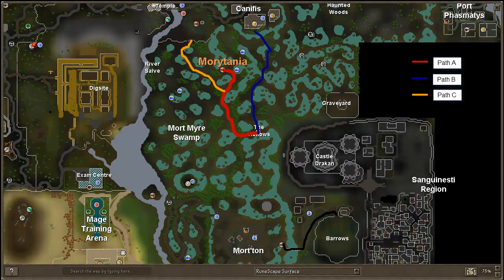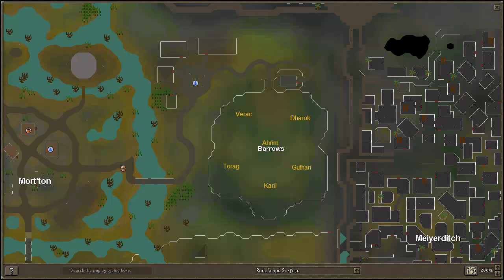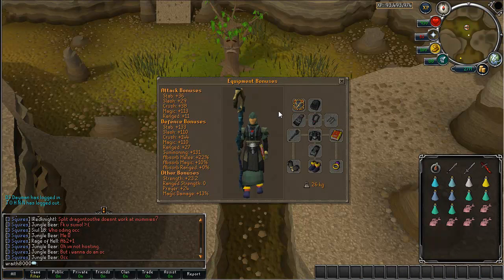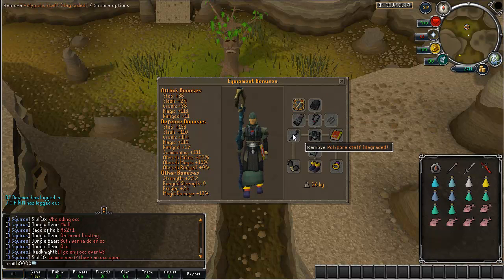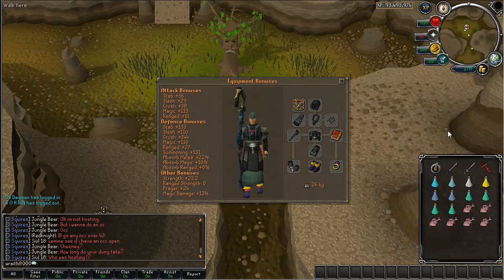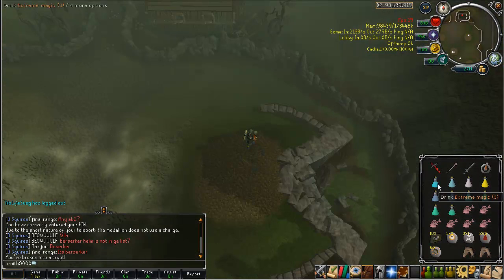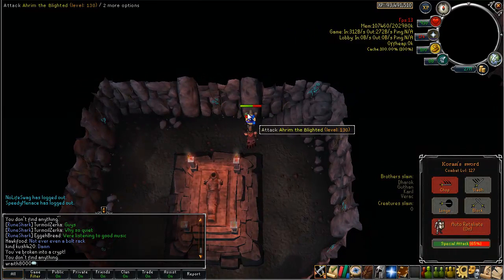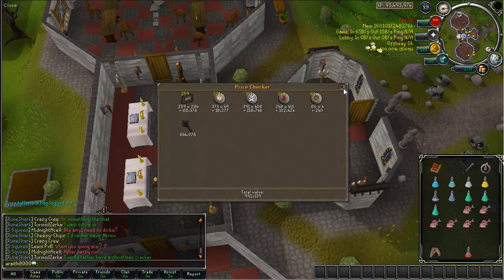Runescape Updated Barrows Guide (HD, Commentary)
This is my guide to doing the barrows, hope it helps.